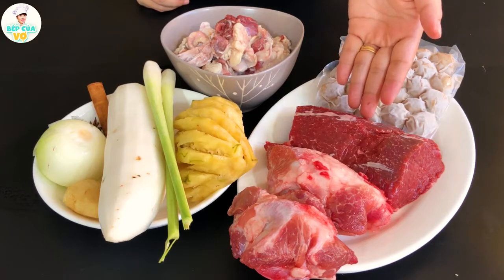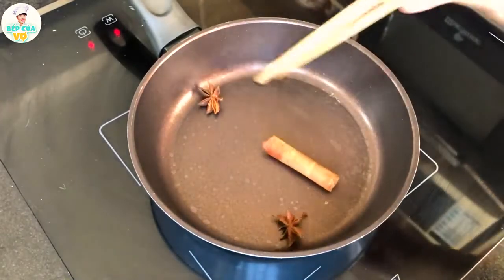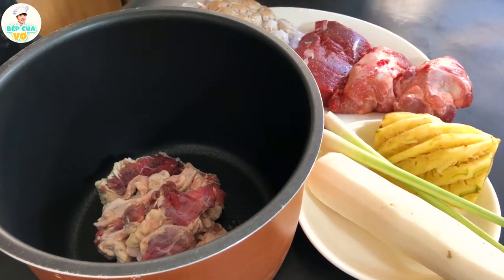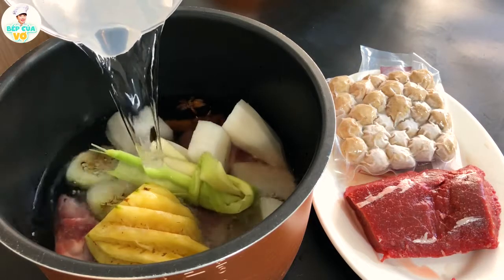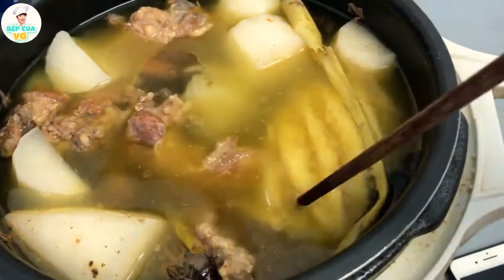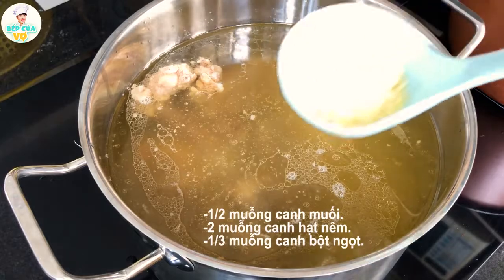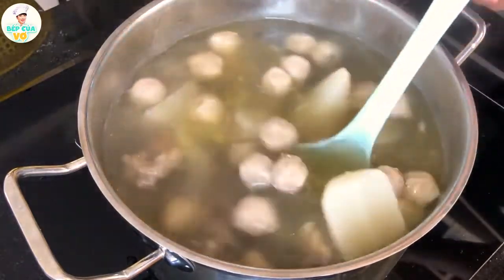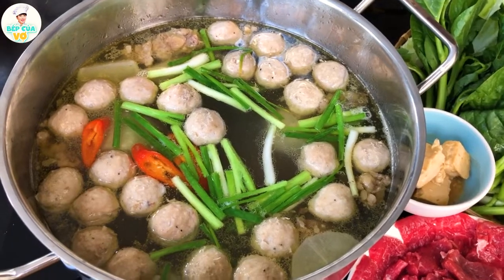LẨU BÒ VIÊN với cách nấu nước dùng thơm ngon chuẩn vị | Bếp Của Vợ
Bếp Của Vợ hôm nay sẽ làm món LẨU BÒ VIÊN vô cùng hấp dẫn.

VỚi nguyên liệu chính gồm:
- Bò viên.
-Thịt bò.
- Xương ống.
- Nạm bò.
- 1/2 trái thơm, 2 cây sả, củ cải trắng.
- Gừng, hành tây.
- Quế, hoa hồi.

 Nào hãy vào bếp cùng Bếp Của Vợ nhé!

Thanks các bạn đã theo dõi!

© Các video trên kênh " " đã được đăng ký bản quyền với Youtube. Vui lòng không sao chép, re-upload dưới mọi hình thức.